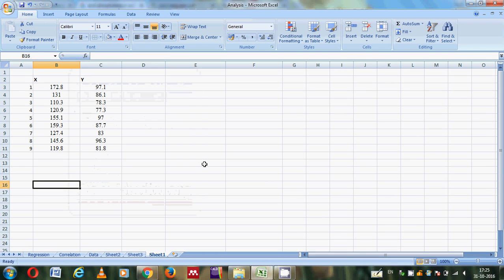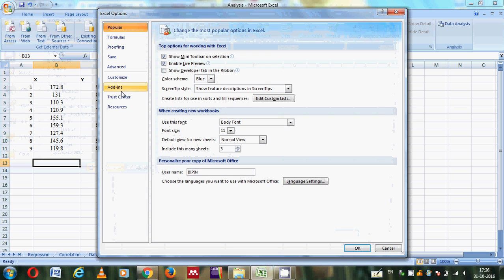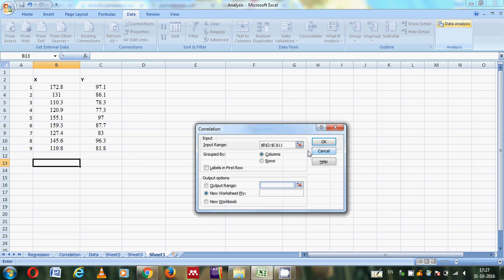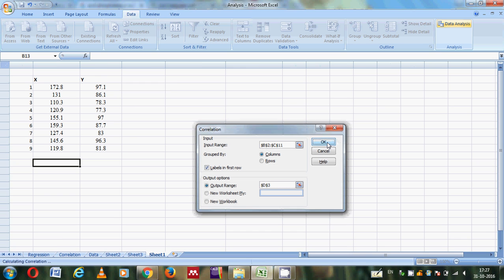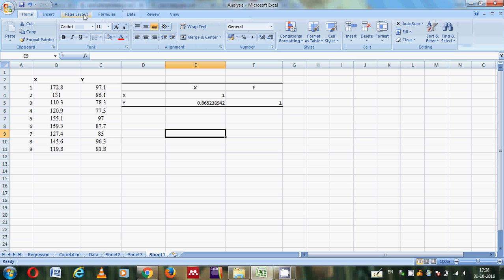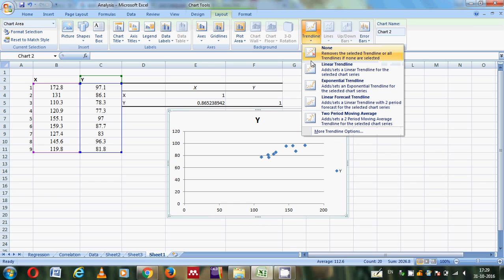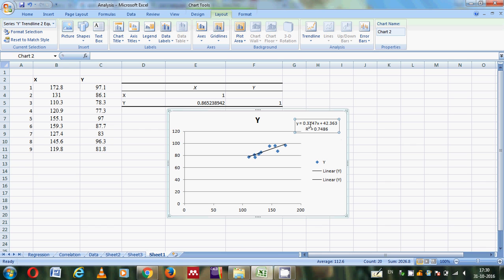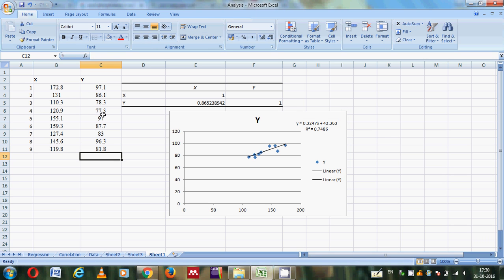How to do the correlation and draw a regression line on excel sheet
Correlation is a very important method to find out a trend of relationship between dependent and independent variables.
Regression line  draw a conclusion that a particular independent variable having this much percentage of contribution on dependent variables